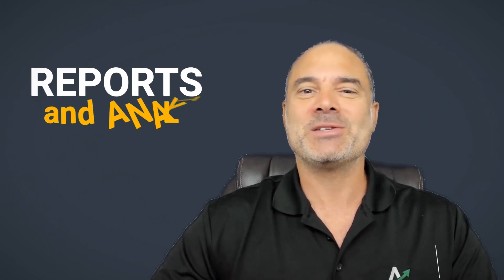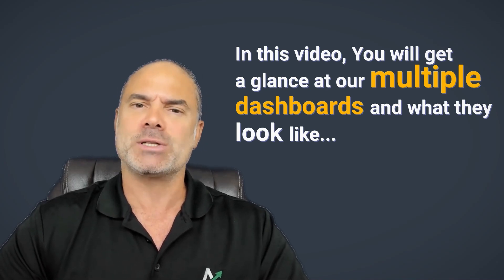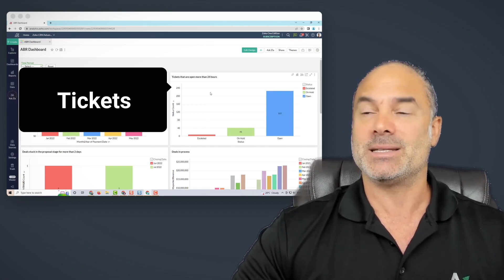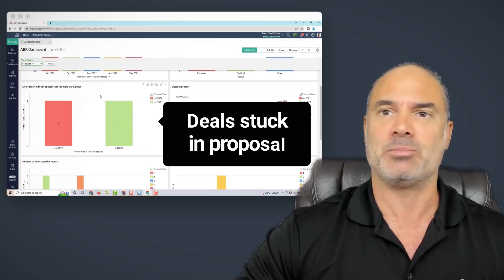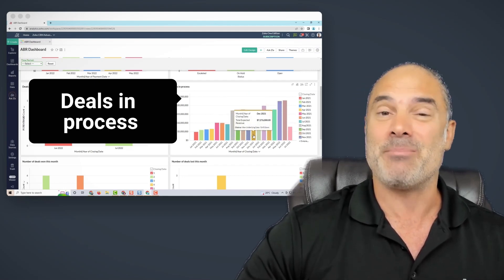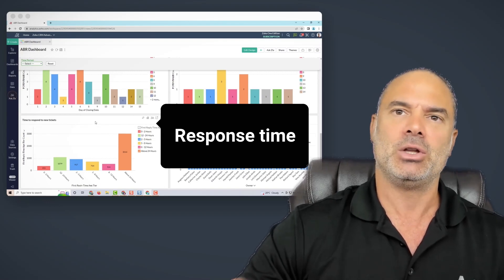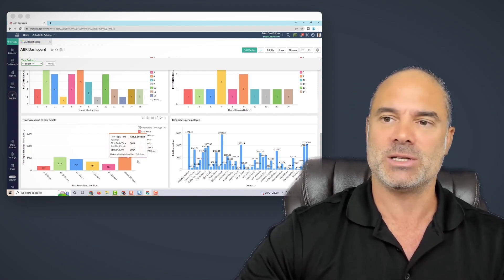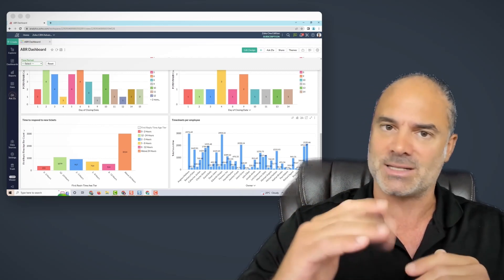What is Dashboard Reporting? Navigate Your Finances and Sales the Right Way with Zoho Analytics!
Want to develop a loyal client base while keeping track of your company’s analytics?

Without reporting, you’re flying in the dark. Small companies typically feel that they don’t need to use analytics as there is little to report, but that isn’t the case. No matter how big or small your company may be, reporting the analytics of your goods and services are critical in determining the success of your business.

Let me navigate you through the process of viewing custom ‘dashboards’ that Zoho offers to learn about company insights, including paid invoices, client deals, customer service response times, and more! Ready?

On the Zoho analytics dashboard, you are able to create different sections according to your needs and preferences. Taking “Customer Service Wait Times” from the dashboard as an example, you are able to see how long it takes each prospective lead to receive a customer service response. Ranging from 0-2 hours to 24+ hours, you can make a fair assumption that the loyalty from the lead will not be high in the case that it takes 24+ hours to receive a message back. In fact, they would have likely moved on to another service company that could adhere to their needs much faster.

As a growing company, you want to know about your consumers, the process in how your business is going, and how you can use that information to enhance customer retention. With our help at Amazing Business Results, we will teach you effective and powerful ways to incorporate Zoho into your company's dashboard system!

Begin navigating through your Zoho dashboard today and experience the difference!

My name is Lior Izik and I am a Business Coach and a Premium Zoho Partner located in Toronto, Canada, and West Palm Beach, USA. Our company provides various Zoho and Business solutions.

My Book